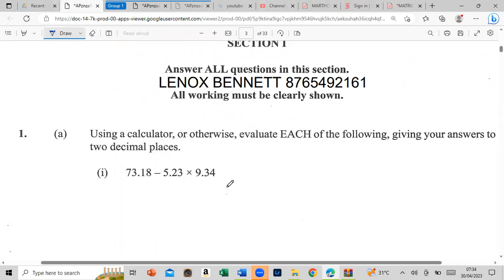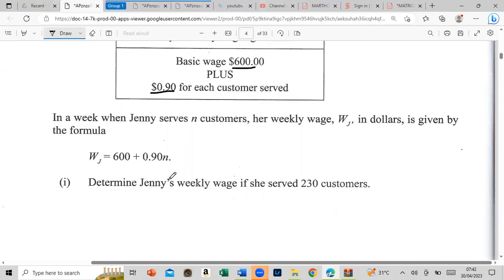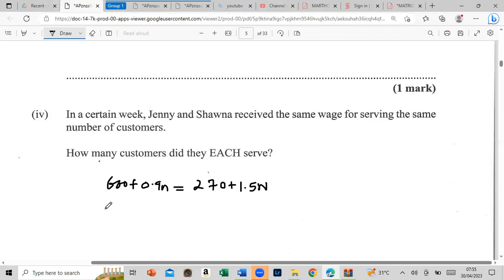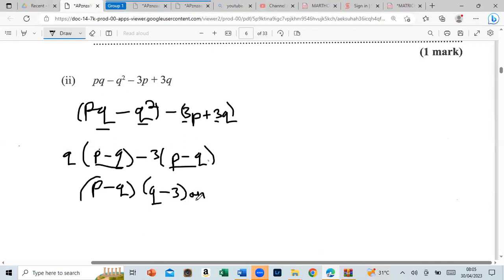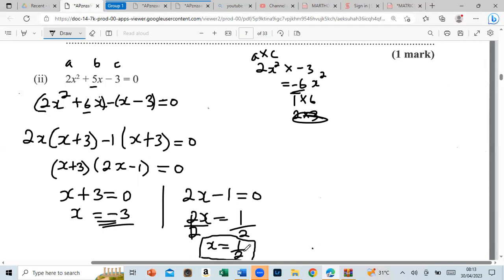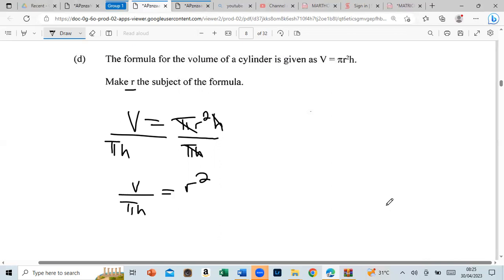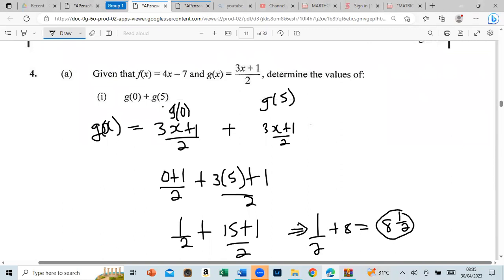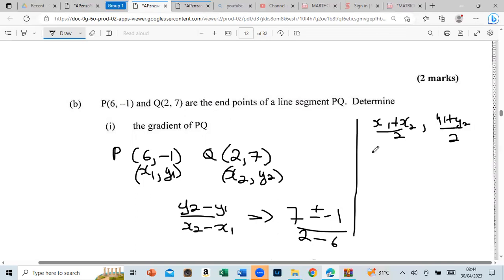CXC MATH FOR 2023 EXAM